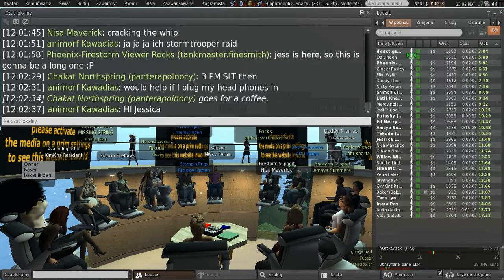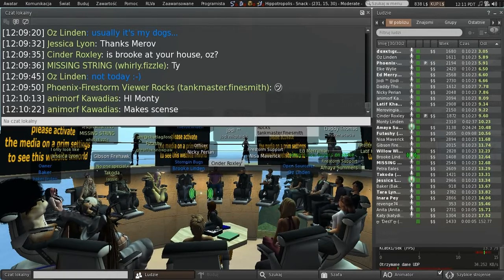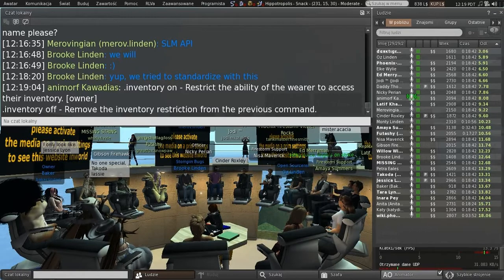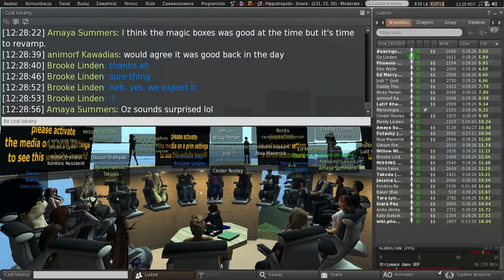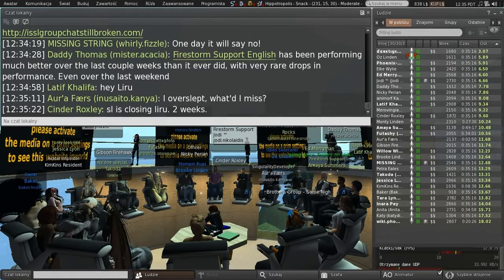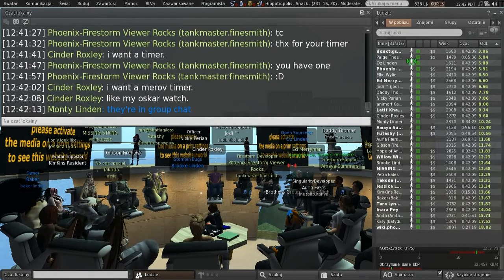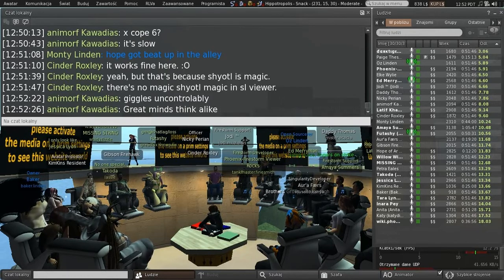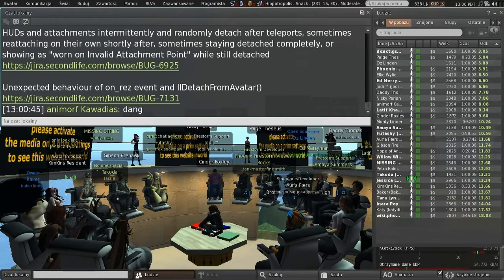Second Life: Third Party Viewer meeting (10 October 2014)